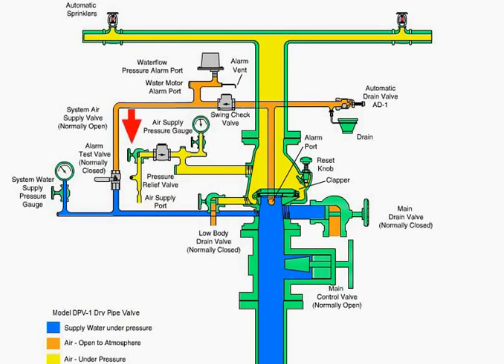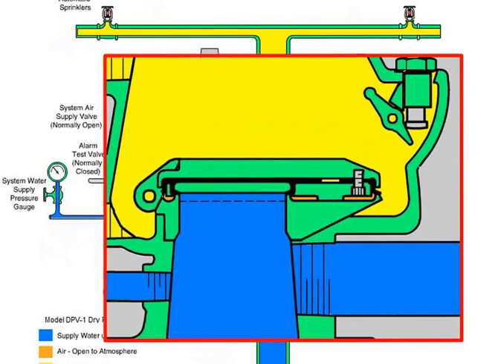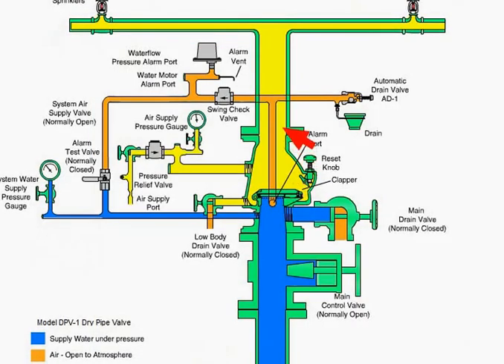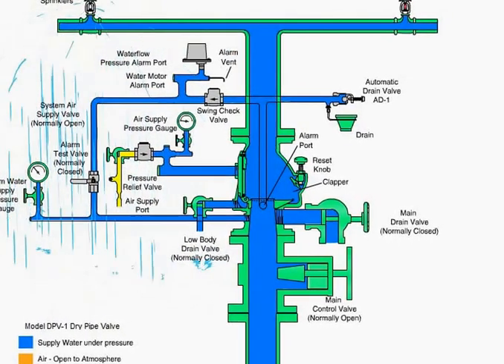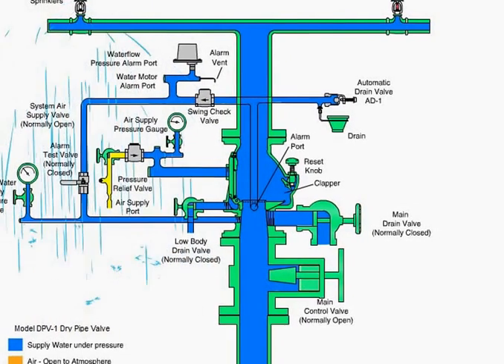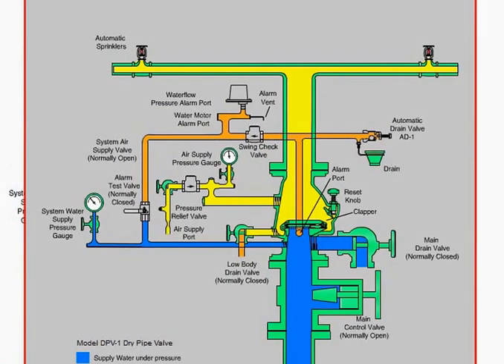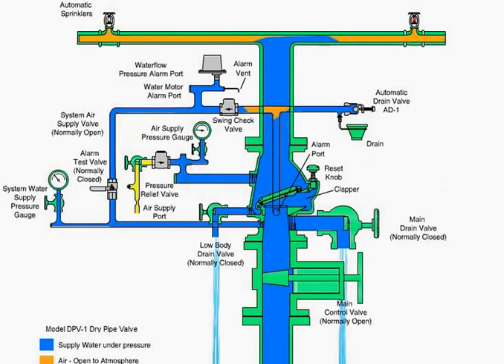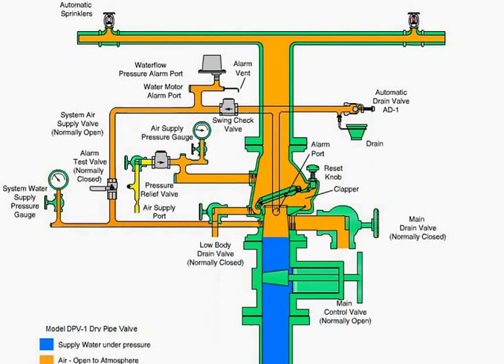Sprinkler System Animation Alarm Valve activated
An alarm valve prevents a reverse flow of water from the installation into the fire-pump room, but in case a fire sprinkler is activated (opened) due to fire, the alarm valve will open and permit water flow into the system.

Alarm valve prevents a reverse flow of water or air pressure from the installation into the fire-pump room. In case a fire sprinkler is activated (opened) due to fire, the alarm valve will open and permit water flow into the system and a pressure switch gives a signal to activate the fire-pump.
There are different types of alarm valves that need to match the fire sprinkler installation – wet pipe system, dry pipe system. Deluge system etc. Almost all alarm valves are listed by a listing authority like VdS, FM, UL etc.